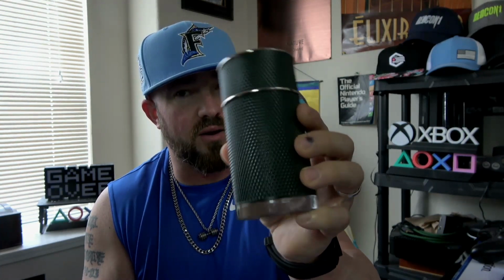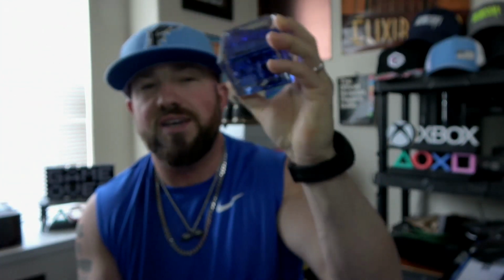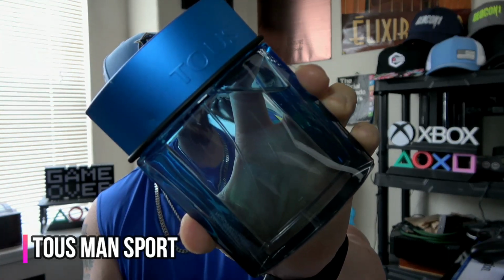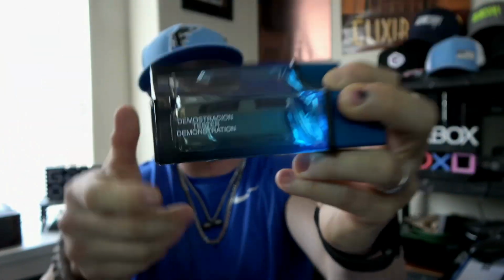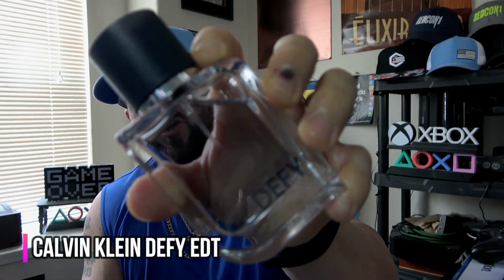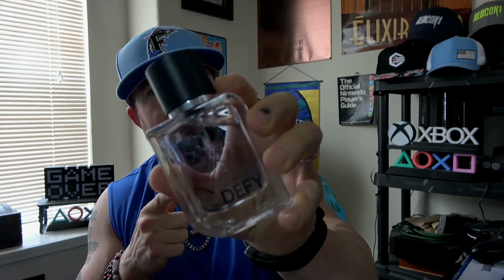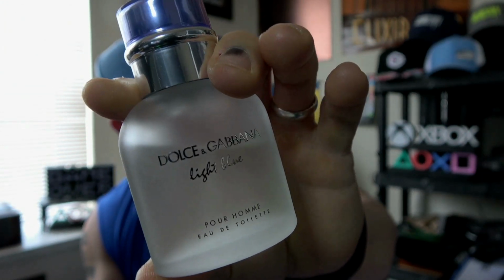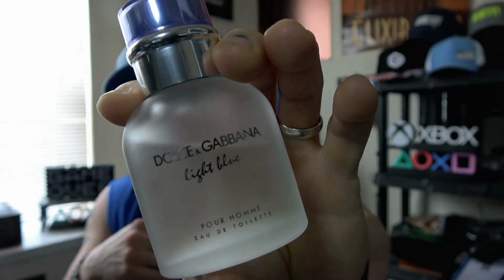5 Affordable Light Blue Fragrances that can DO IT ALL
Antonio Banderas Blue Seduction

Tous Man Sport